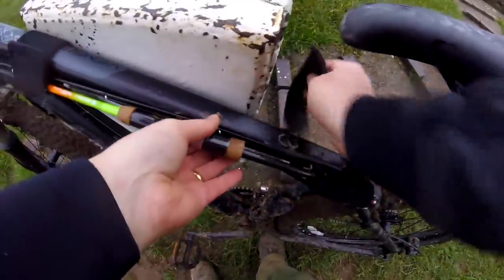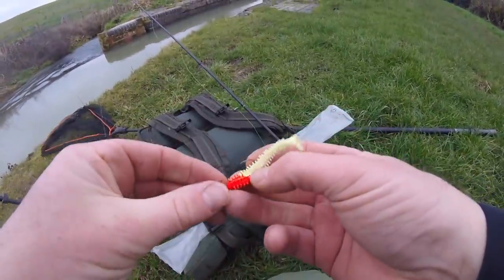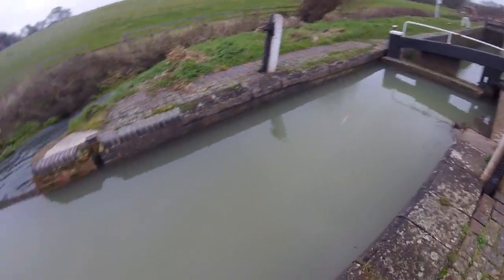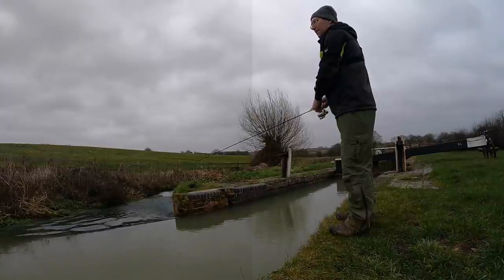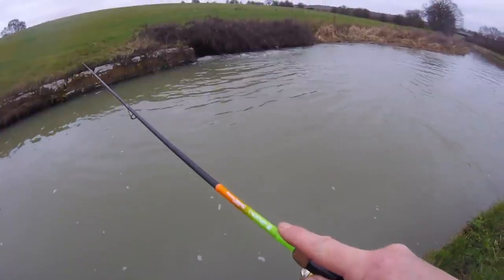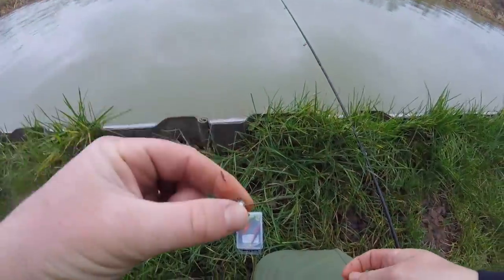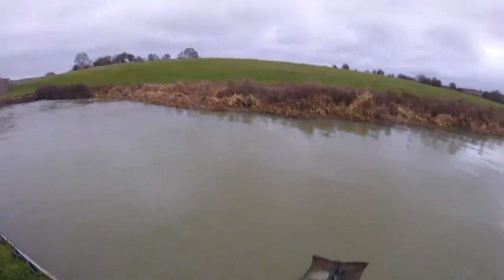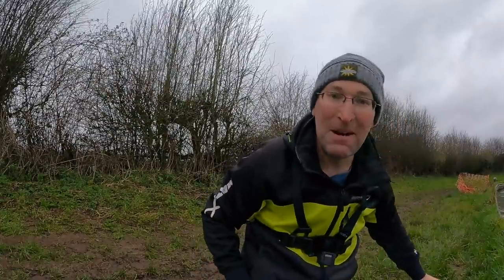Canal Chub On Soft Lures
After cycling along the muddy towpath Jon Arthur targets canal chub using soft lures and simple jig head tactics.

Lure used: Fox Rage 6cm Spikey Shad

About The Venue:
The Oxford Canal is 78 miles long and links Oxford with Bedworth/Coventry via the major towns of Rugby and Banbury. A number of fishing clubs and associations control the fishing. In the Oxfordshire region, Oxford itself as well as Lower Heyford to Enslow is largely controlled by Oxford & District AA. North Oxford AS control a short length from Oxford to Kidlington. Kidlington Angling Society control much of the water in the Kidlington region. From Fenny Compton through to Heyford is a long length controlled by Banbury & District AA. Much of the fishing is day tickets on the bank, but much cheaper if you purchase a book via local Oxfordshire and some Warwickshire tackle shops. Give the canal a go!